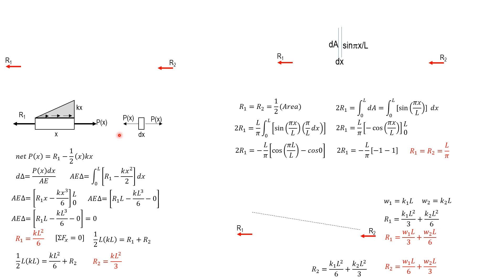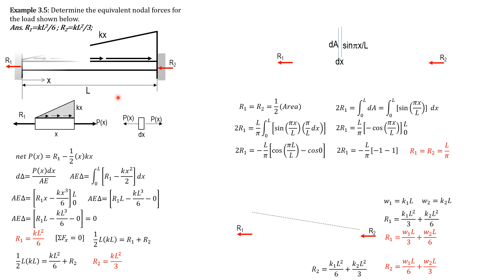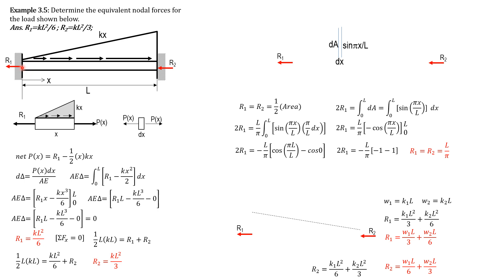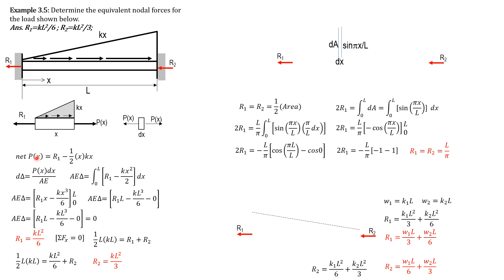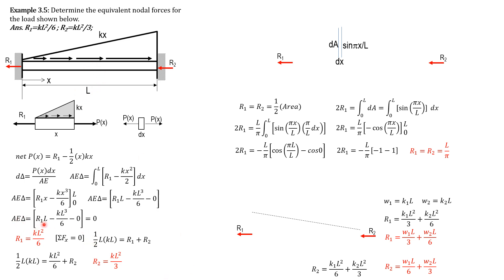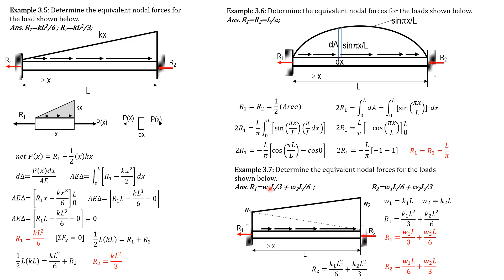EQUIVALENT NODAL FORCES for BARS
This playlist contains lecture and sample problem videos in matrix structural analysis intended for CE students.